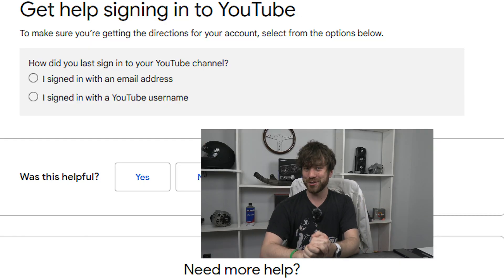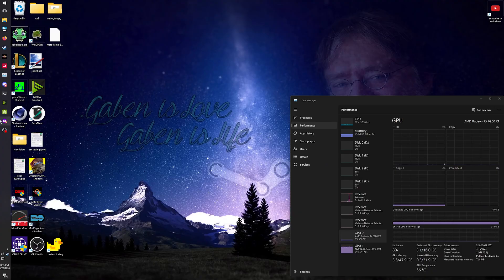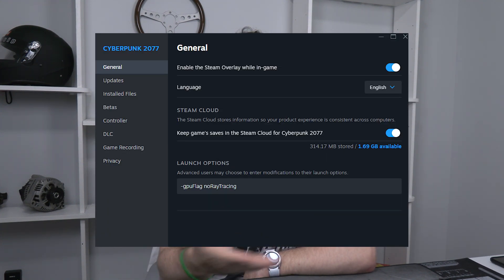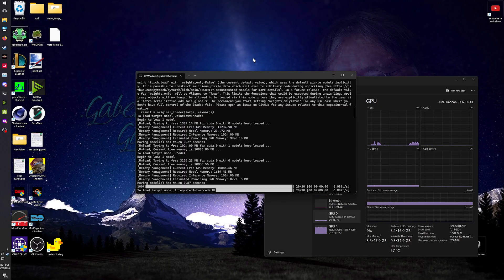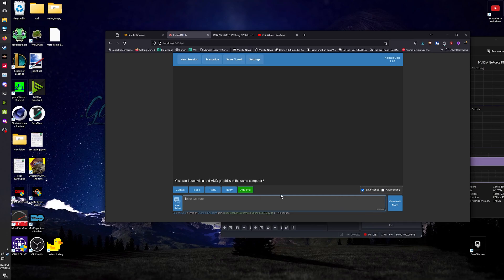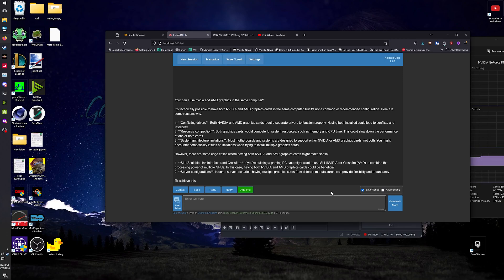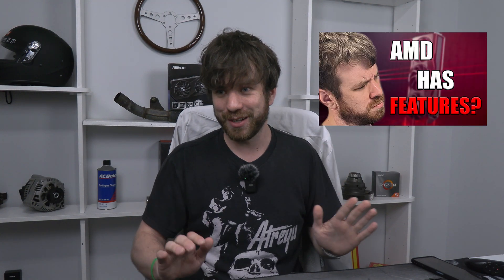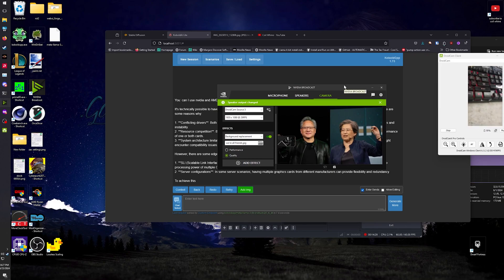Can you run AMD and NVIDIA GPUs at THE SAME TIME?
Everyone says that you can't mix AMD and Nvidia graphics in the same system, but is that really true?

This video shows off my daily driver PC with a Radeon and Nvidia card at the same time. We cover Stable Diffusion , local text generation, gaming, streaming/encoding and more.